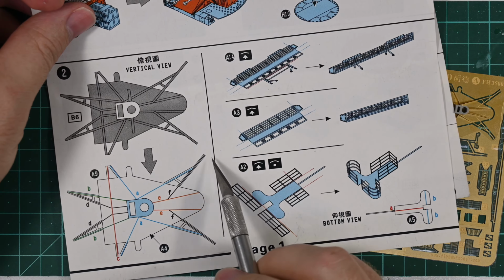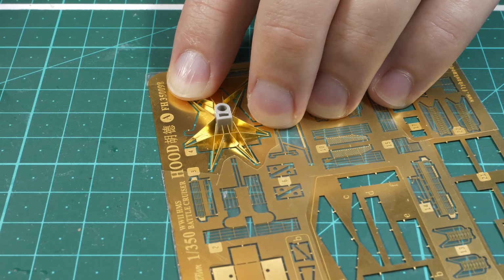1:350 HMS Hood: Part 46 - Spotting Top Platform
The photo-etch spotting top platform is constructed and painted.

HMS Hood Association: Trumpeter 05302 Basic Review Plus Improvement Suggestions